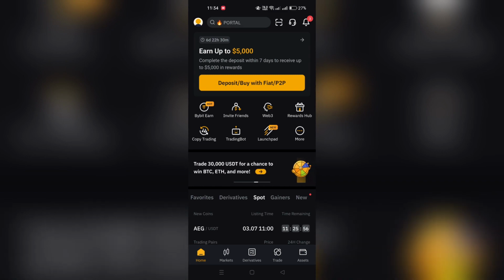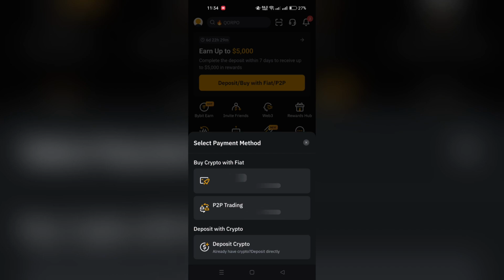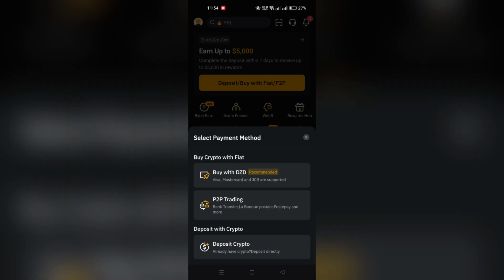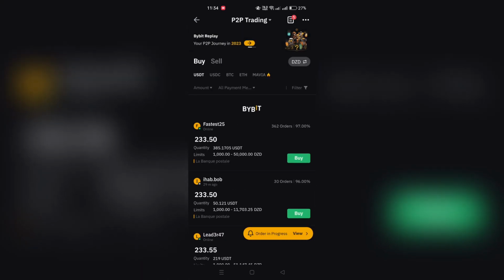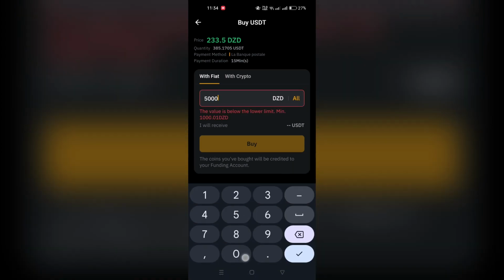How to Add Bank Account to Bybit | Hassle-Free Method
Looking to add your bank account to Bybit for seamless fund withdrawals? Look no further! In this tutorial, we'll walk you through the process of adding your bank account securely and efficiently. From accessing your Bybit account settings to verifying your bank details, we'll guide you through each step to ensure a hassle-free experience. Start maximizing your trading potential with Bybit today!